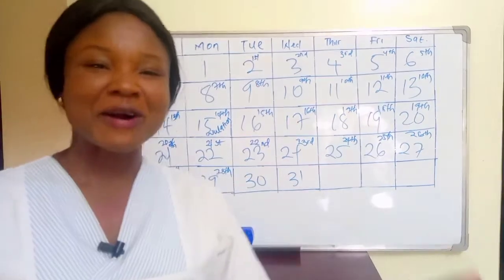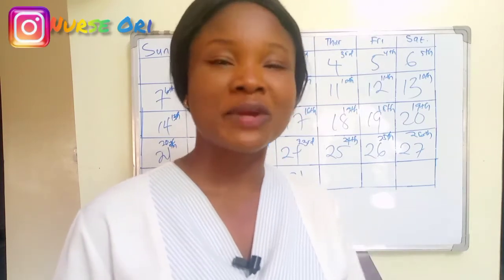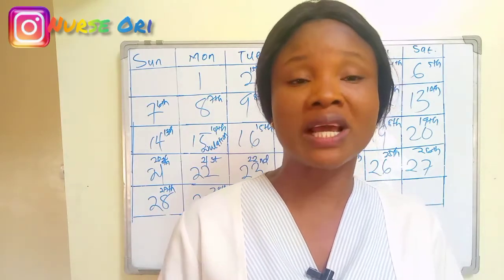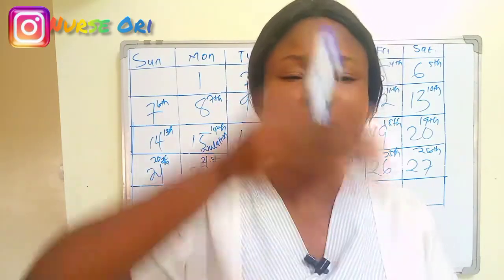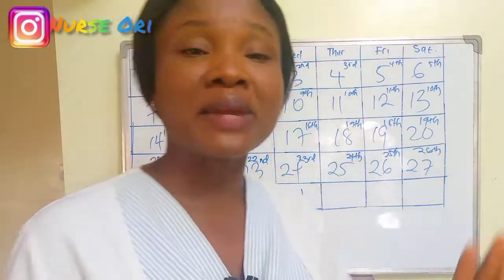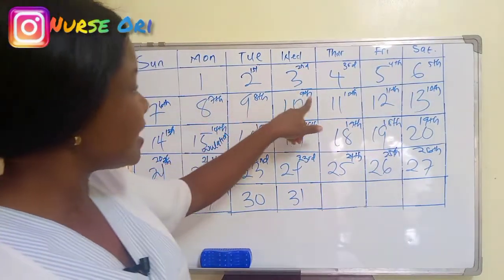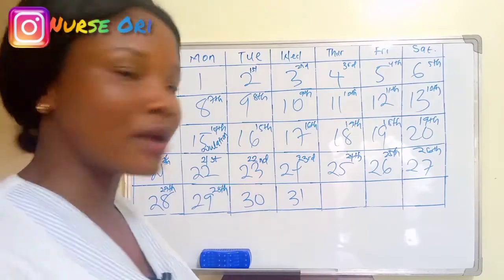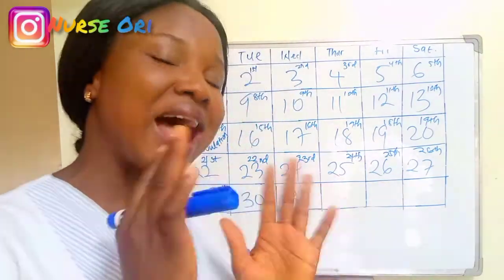How to calculate safe days to avoid pregnancy| fertile days to get pregnant fast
Ovulation happens at the middle of every cycle especially for those with regular cycle. There are safe days and also unsafe ones . every details about how to calculate these days have been discussed in this video.